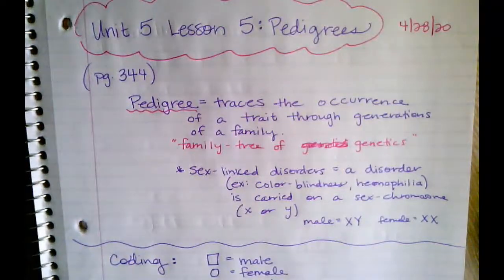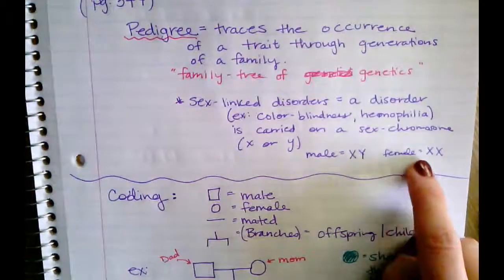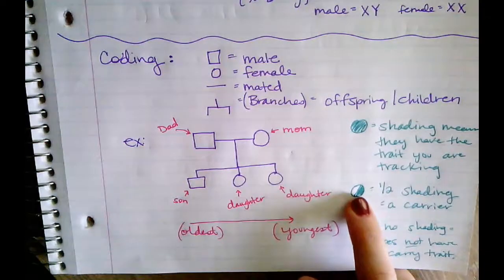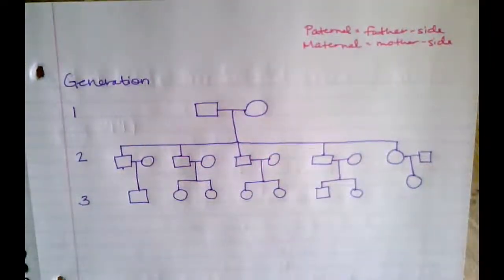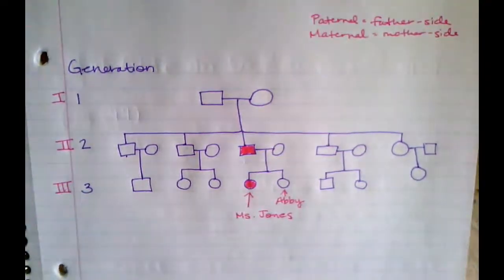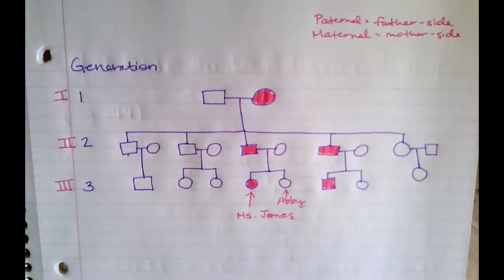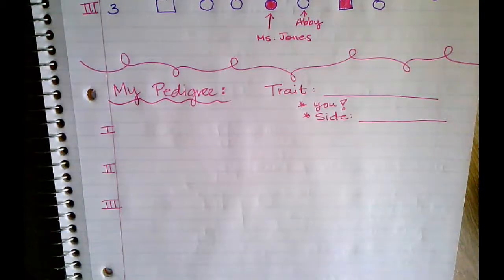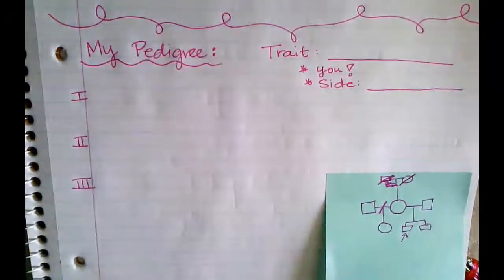JONES NOTES- Unit 5 Lesson 5 (Pedigrees)